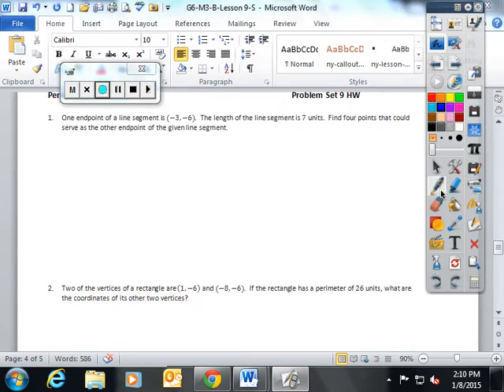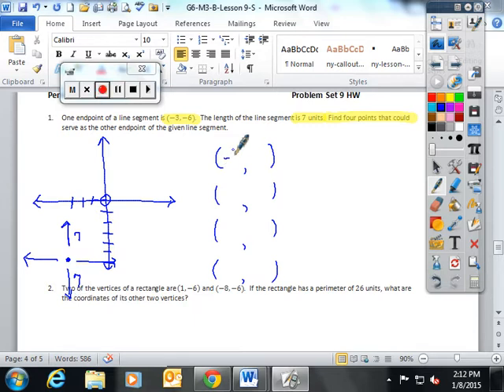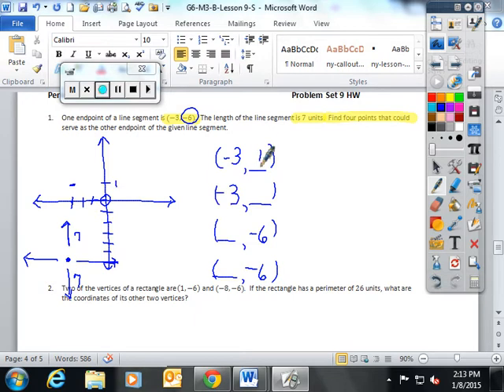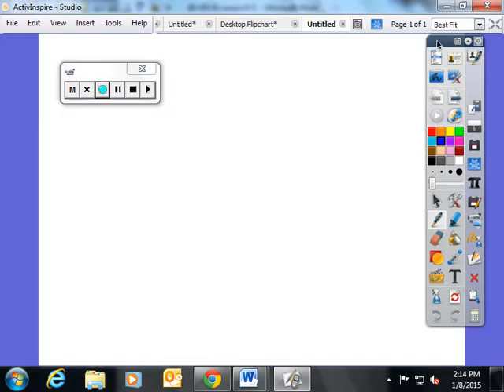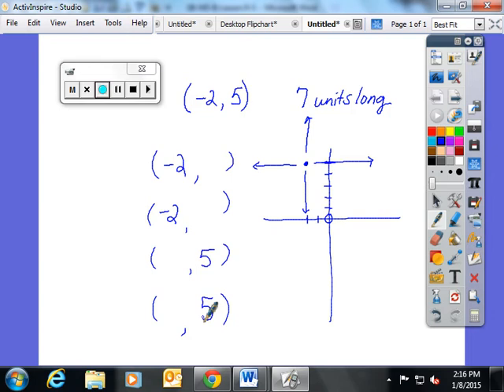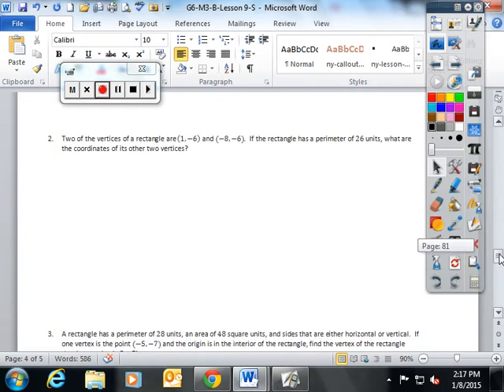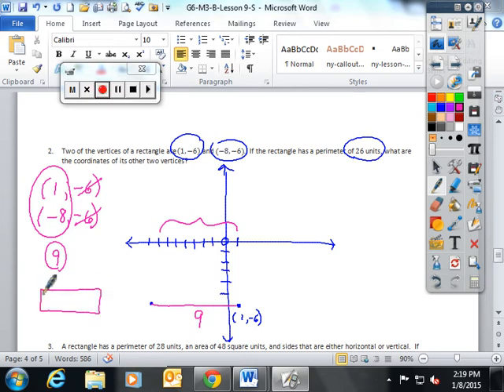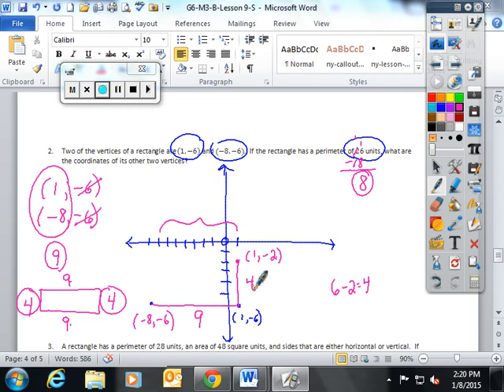Lesson 9 Problem Solving on the Coordinate Plane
Engage NY Common Core Module 3 Lesson 9 (adapted): Problem Solving on the Coordinate Plane